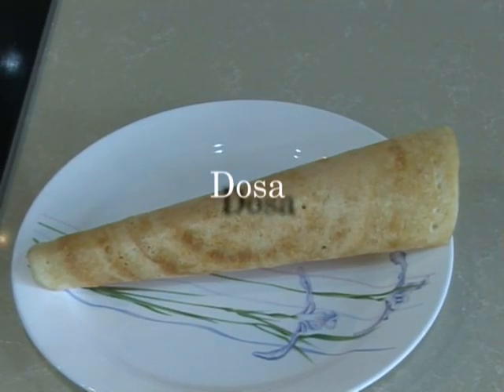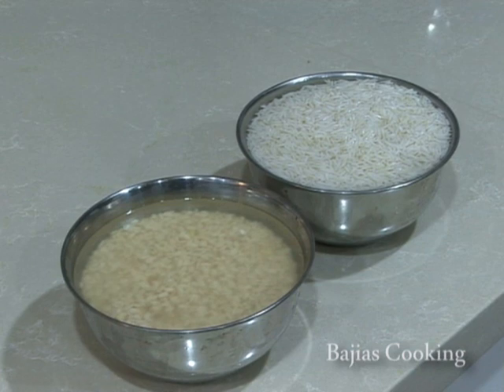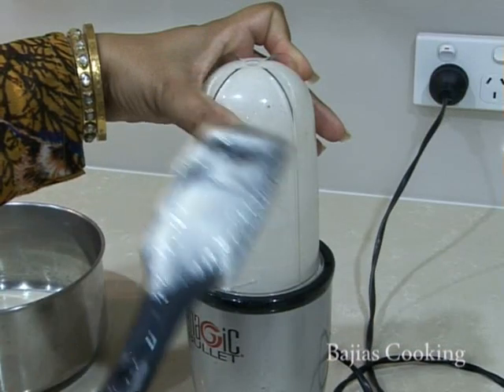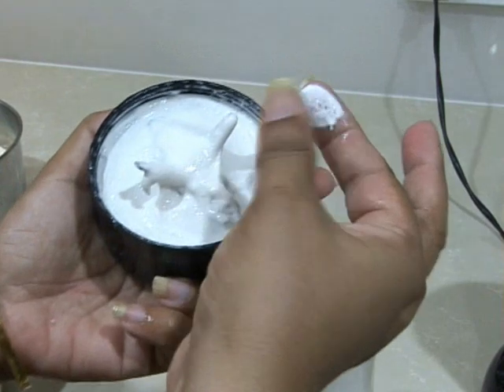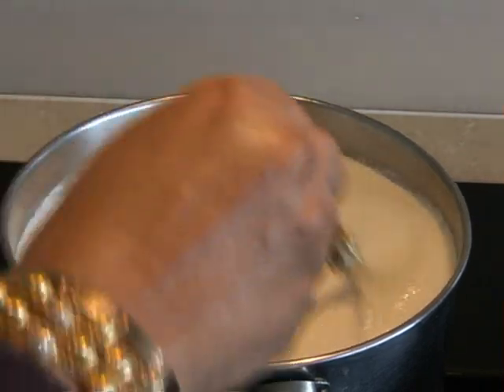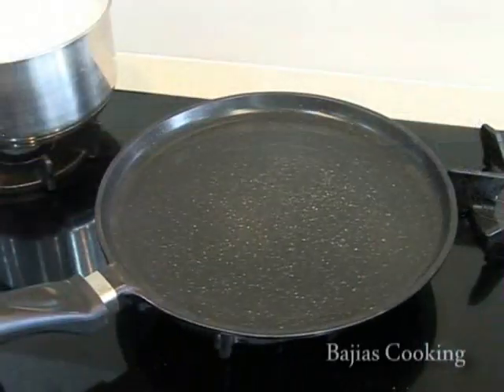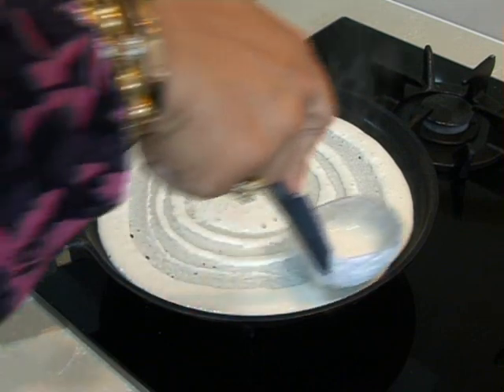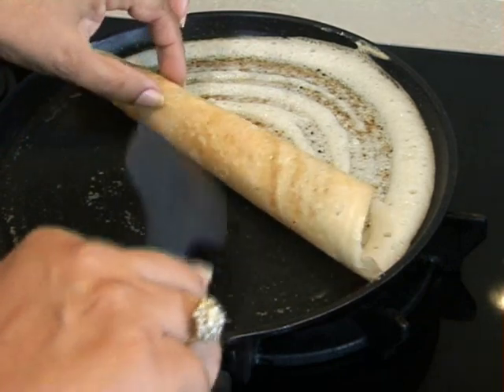" DOSA ENG " Bajias Cooking